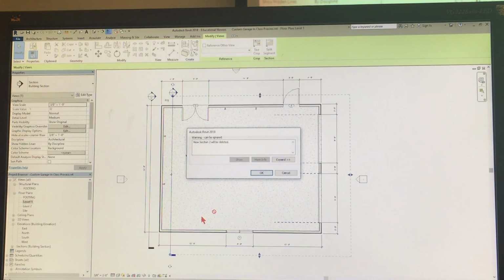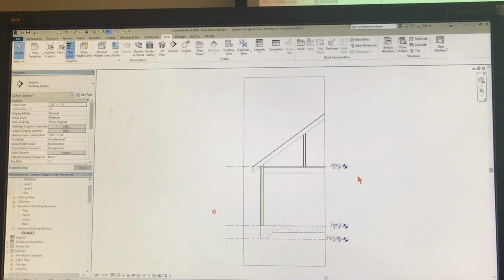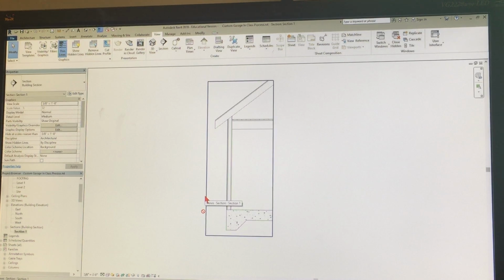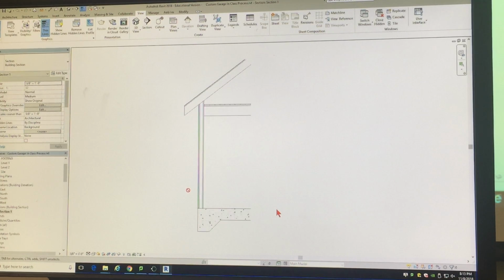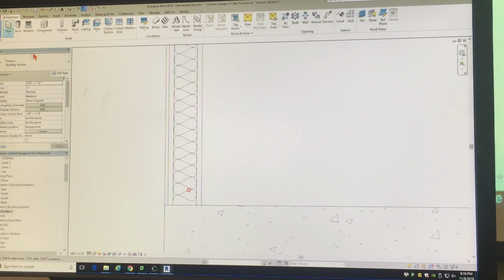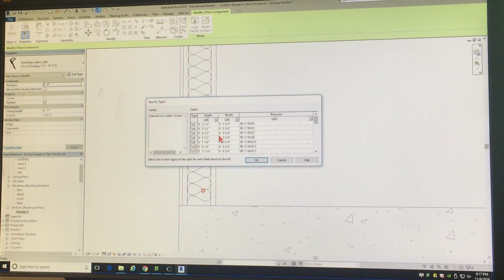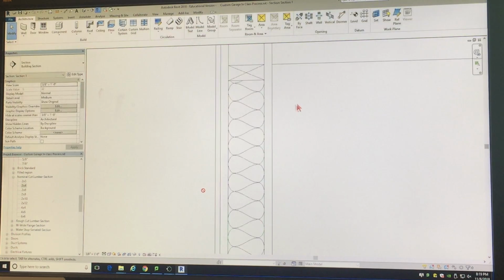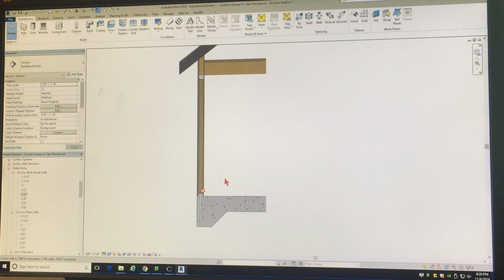NOV 8th IMG 1904